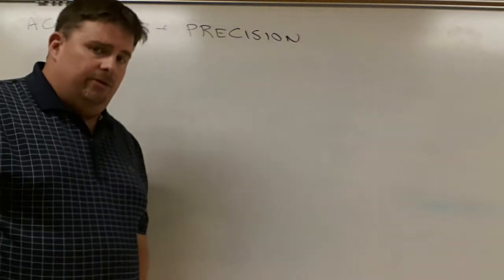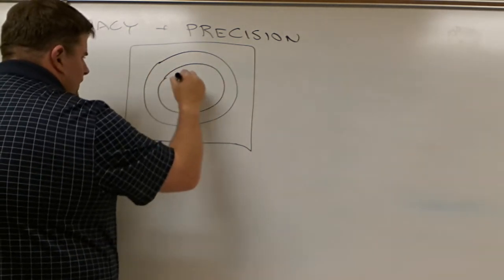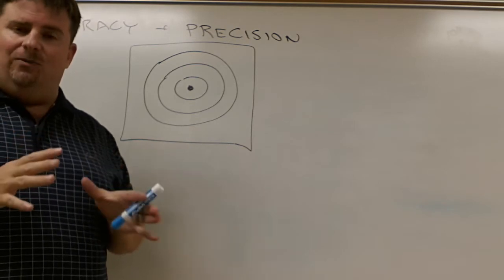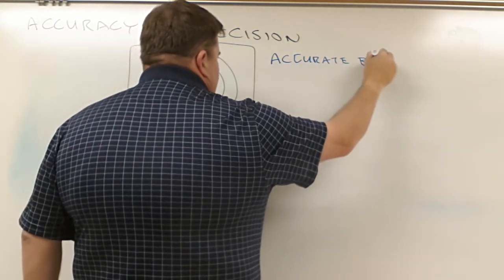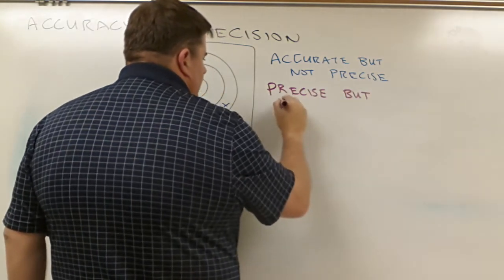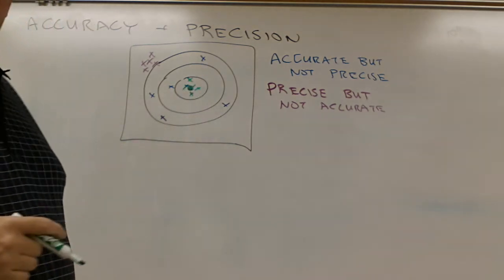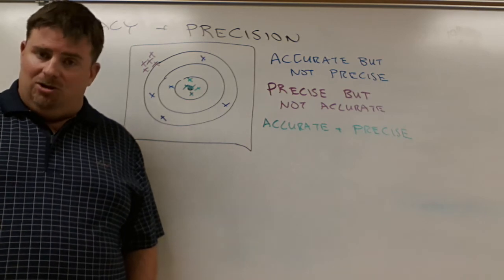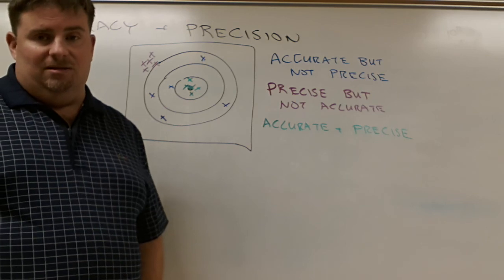General Chemistry - Accuracy and Precision